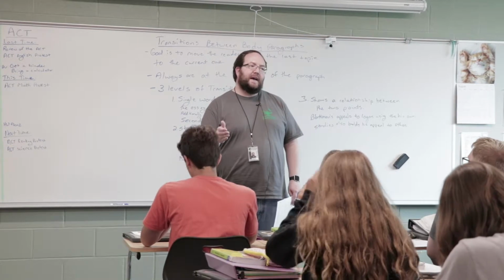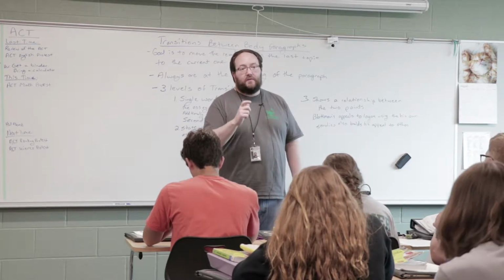Evaluation Essay Assignment Guidelines Lecture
This is a video about the Evaluation essay assignment guidelines and rubric. It is the original lecture recorded during G4 class.